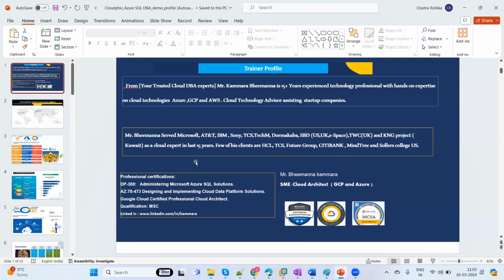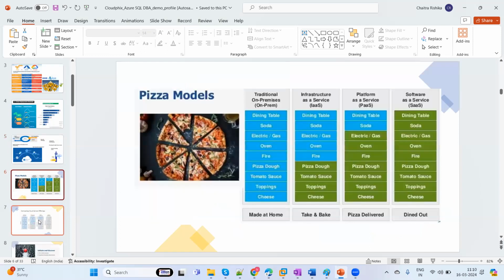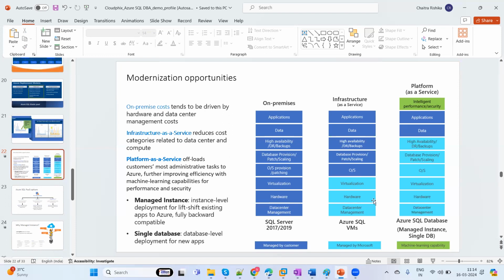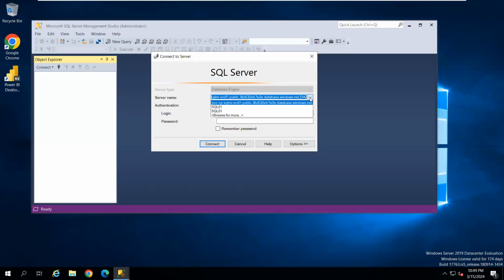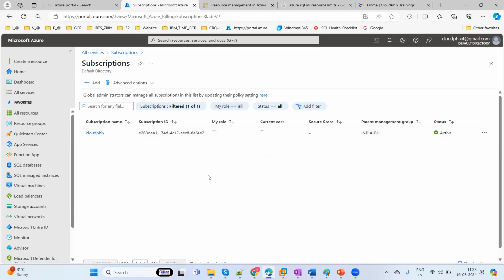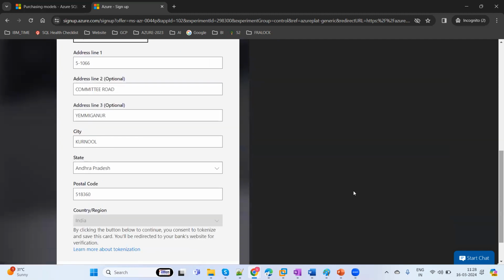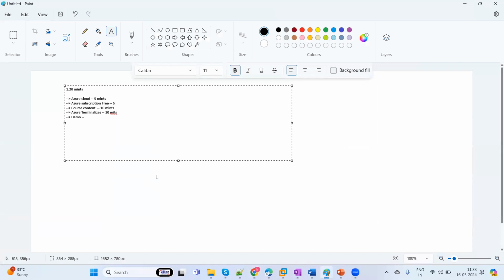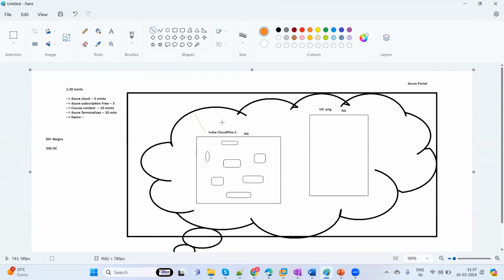AZURE SQL DBA DEMO MAR 2024 1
🚀 Exciting Opportunity Alert! Join Our Azure SQL DBA and Database Migration Course! 🚀

Are you ready to level up your skills in Azure SQL administration and database migration? Look no further! Our upcoming live demo and batch starting on March 17th, 2024, will equip you with the knowledge and expertise you need to excel in the world of cloud database management.

🔗 Course Outline: Dive deep into our comprehensive course outline to understand the topics covered and the skills you'll acquire. Course Outline

📝 Testimonials: Don't just take our word for it! Read what our previous students have to say about their experience with us. Testimonials

📼 Recordings Access: Missed our previous batch? No worries! Gain access to the recordings and catch up at your own pace. Recordings Access

📱 Join Our WhatsApp Group: Connect with fellow learners, ask questions, and stay updated on course announcements. WhatsApp Group

Don't miss this opportunity to enhance your Azure SQL skills and propel your career forward!